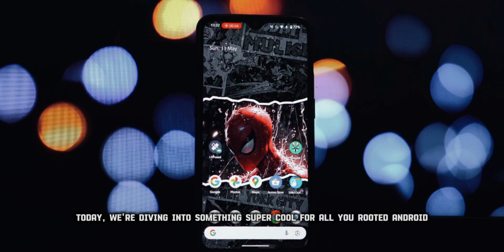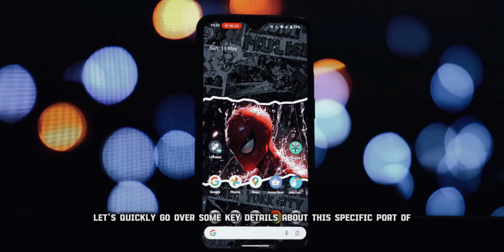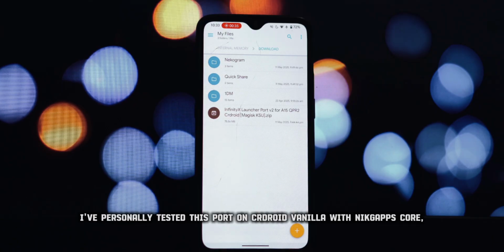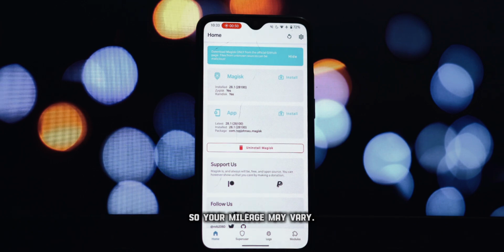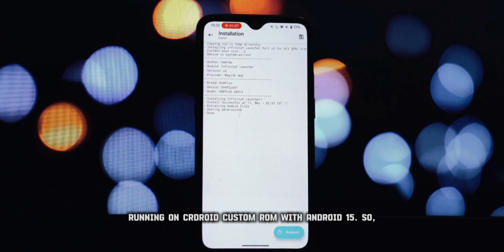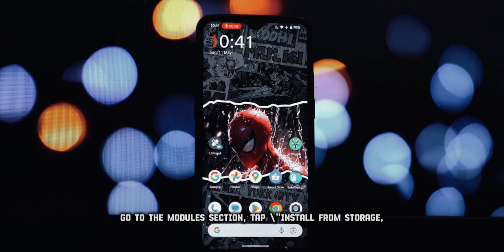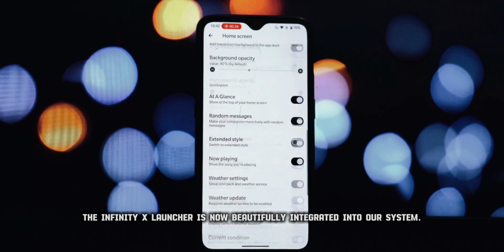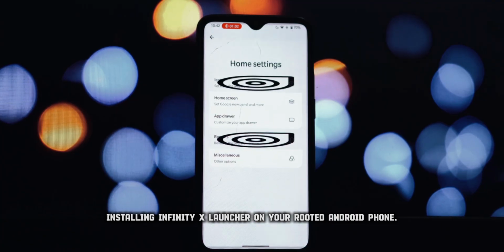Install Infinity X Launcher on Rooted Android 15.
Hey everyone! Ready to supercharge your rooted Android phone's interface? In this video, I'll show you step-by-step how to install the powerful and feature-rich Infinity X Launcher on your device, specifically on Android 15 QPR2.

This isn't just any launcher – this port is based on a March 05, 2025 build, packed with crucial fixes and enhancements to give you a smooth and customized experience

What's New & Fixed in this Infinity X Launcher Port?

OmniJaws Weather Fixed: Get accurate and reliable weather information right on your home screen.
No More Applock Crashes: Enjoy seamless app locking without interruptions.
DT2S (Double Tap to Sleep) Fully Functional: Conveniently turn off your screen with a simple double tap.
Circle to Search Enabled: (Requires Google App in system or as Magisk/KSU module) Experience Google's intuitive "Circle to Search" feature.
Grayed Out Google Search Bar Fixed: Solved by flashing the Google app Magisk/KSU module.
Improved At a Glance Widget: Slightly increased margin to prevent text from being hidden.
Signed with Platform Keys: Enhanced stability and system integration.
Compatibility & Testing Notes:

I've rigorously tested this Infinity X Launcher port on:

crDroid Vanilla + Nikgapps Core (Android 15): Everything worked flawlessly!
LineageOS 22.2 (Android 15): Circle to Search did NOT work here.

Important: While tested on crDroid and LineageOS 22.2, this port may or may not work on other Android 15 QPR2 custom ROMs. Your results may vary.

You'll find two distinct versions of the Infinity X Launcher port in the description below: one specifically tested for crDroid and another for LineageOS. Make sure to download the version appropriate for your ROM!

In this tutorial, I'm using my OnePlus 6T running the crDroid custom ROM based on Android 15.

Watch the video to see the full installation process and a quick tour of the features!